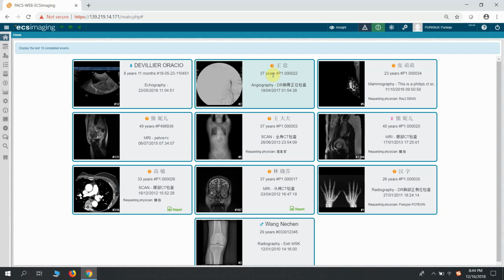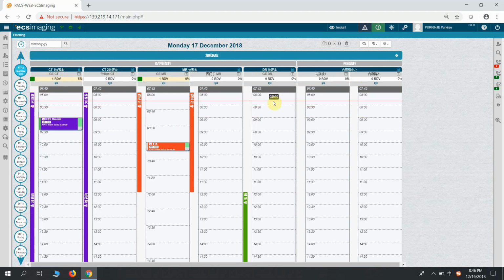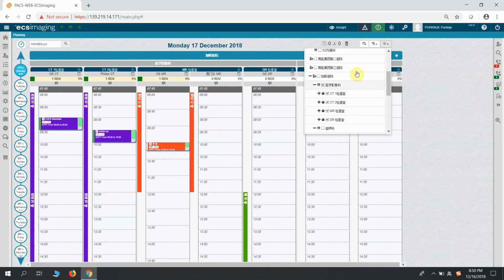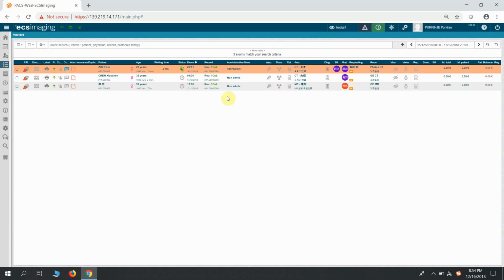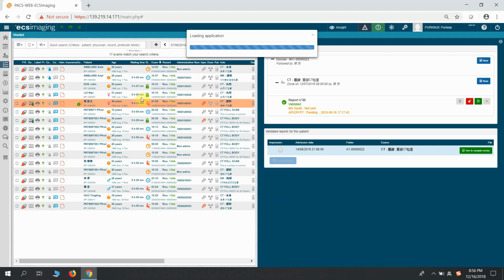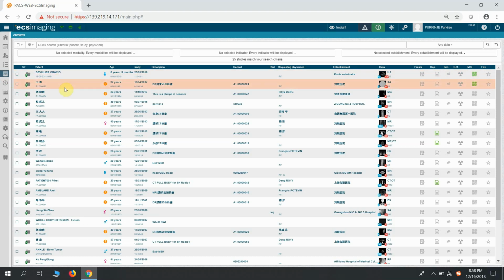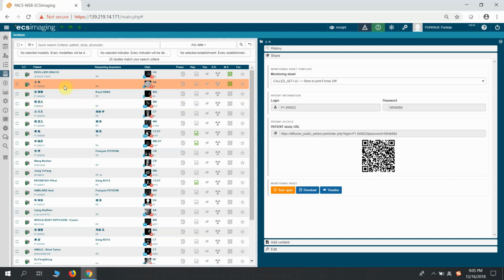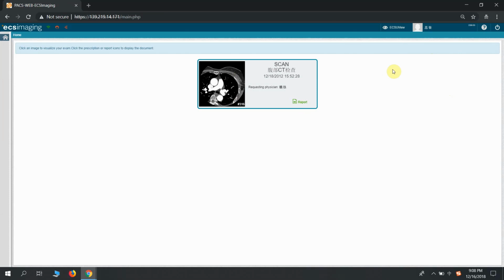Imsight - Purkinje Workflow and PatientPortal